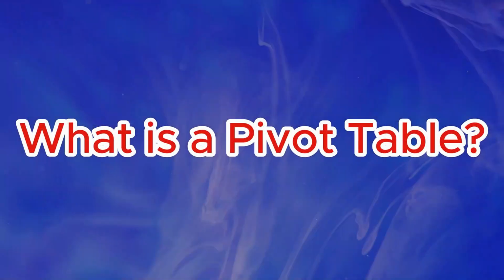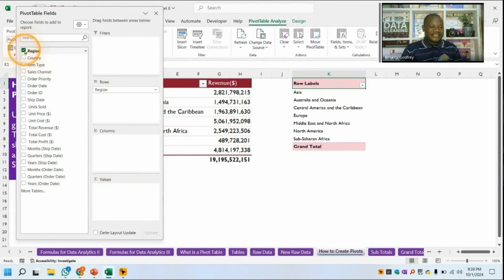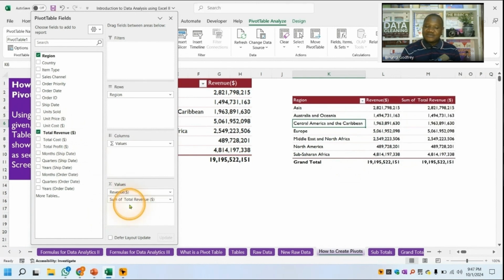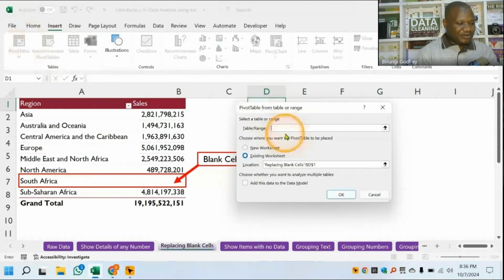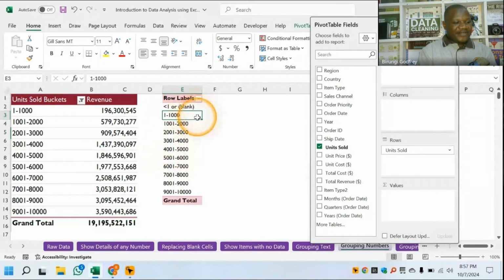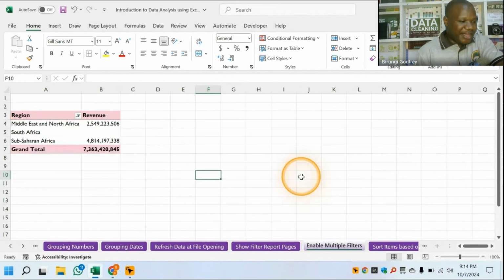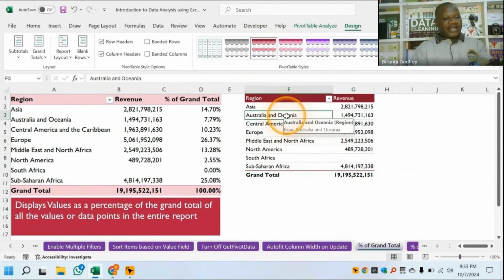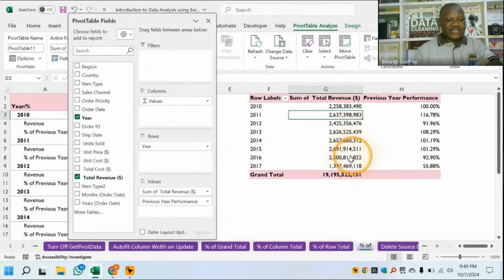Introduction to Pivot Tables in Excel for Beginners | Settings & Pivot Table Calculations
In case you want to jump to specific parts of this video, kindly use these timestamps.
00:00 What is a Pivot Table?
01:47 How to create a Pivot Table Report in Excel
13:00 How to turn on & off subtotals on a Pivot Table Report
15:14 How to show details of any aggregated value on a Pivot Table Report
15:49 How to replace blank cells in a Pivot Table
17:12 Show Items with no Data in Excel Pivot Tables
18:20 Grouping Text Values in a Pivot Table
20:23 Grouping numbers in Excel Pivot Tables
22:13 Grouping Date Values in a Pivot Table
24:41 Always Refresh data at File Opening for all Pivot Table Reports
25:38 Show Filter Report Pages in Pivot Tables
26:31 How to enable multiple filters on a single field in Pivot Tables
28:52 How to turn on & off the GETPIVOTDATA in on a Pivot Table
29:33 Autofit Column width on Update/Refresh
30:42 How to calculate the percentage of the Grand total in Pivot Tables
33:14 How to calculate the percentage of column total in Pivot Tables
34:58 How to calculate the percentage of row total in Pivot Tables
36:18 How to calculate percentage growth & difference in Pivot Tables

If you would like to Join our WhatsApp community to enjoy our FREE Live weekly Excel classes, click on this